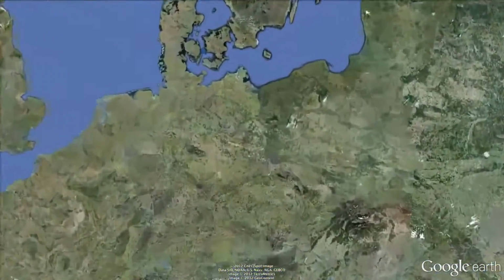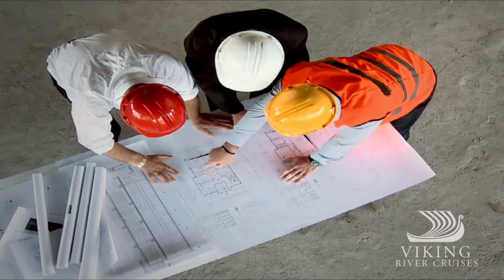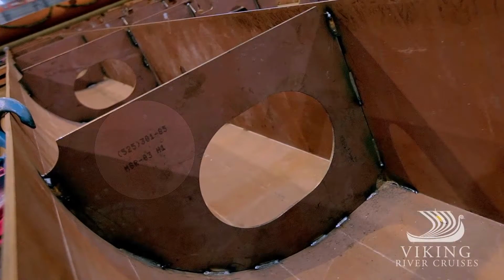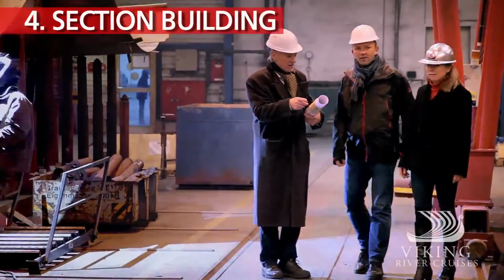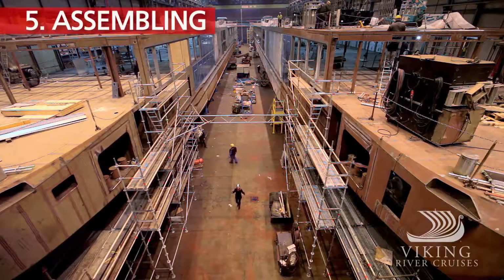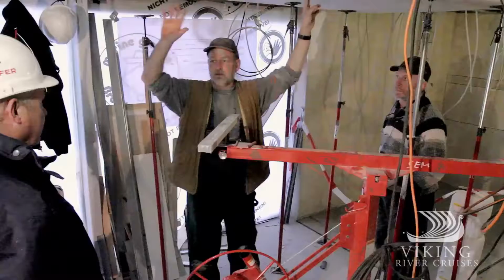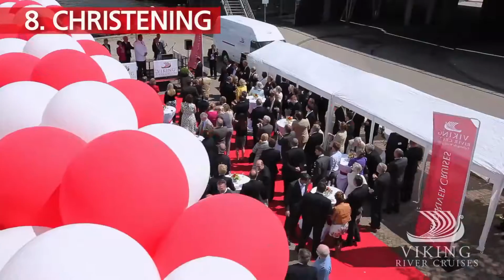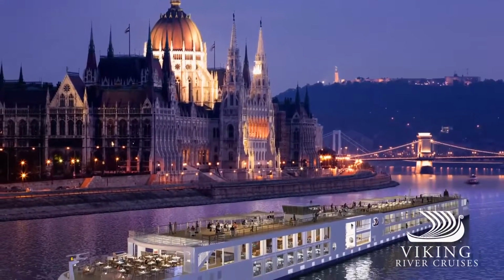Making a Viking Longship | Viking River Cruises